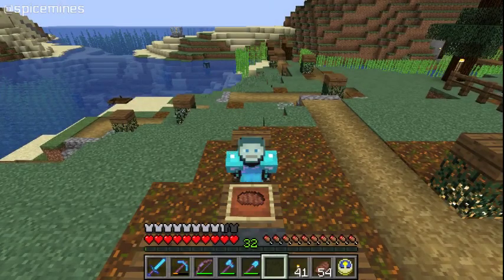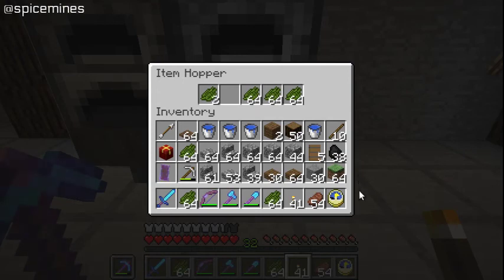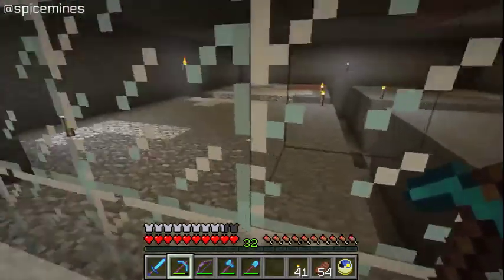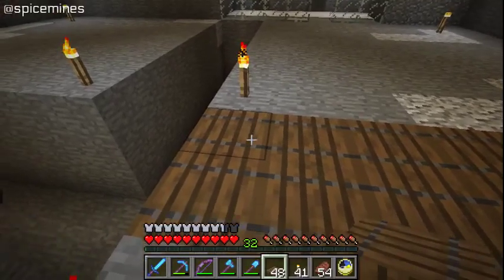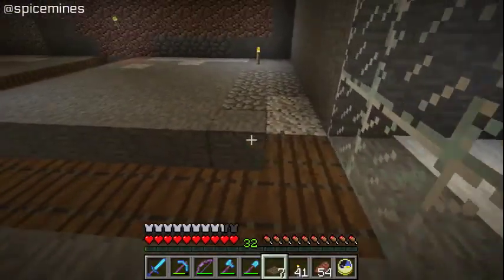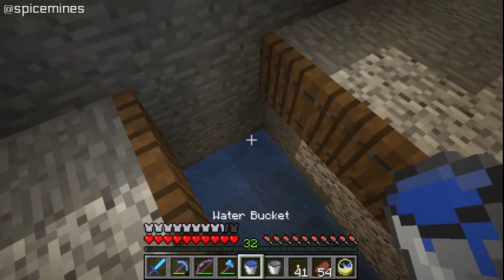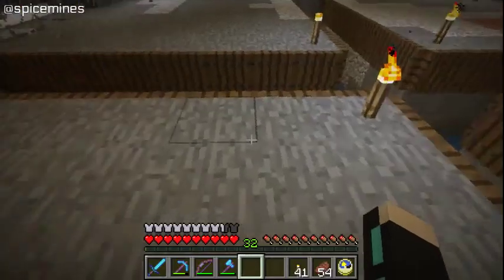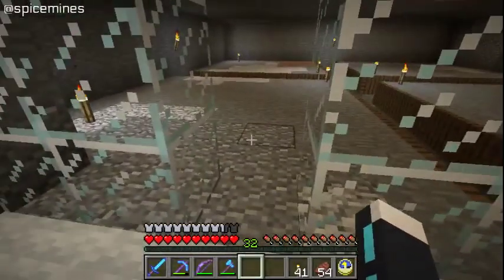Mob Farm and Improvements to Emerald Emporium - Royal Legion SMP - Let's Play Minecraft - S01E14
In this episode, I make an attempt to construct an underground mob farm to collect various mob drops. Then I head over to Emerald Emporium to make some much needed improvements.

Outro Music: Muzikanti, Pojdte Hrát (Musicians, Come and Play), performed by William Masopust